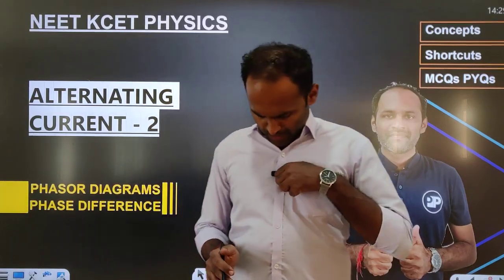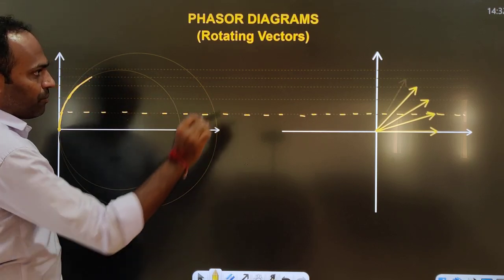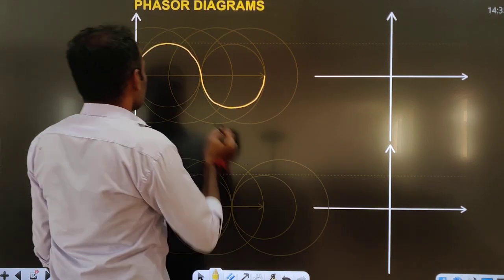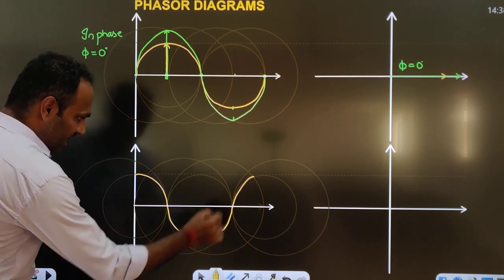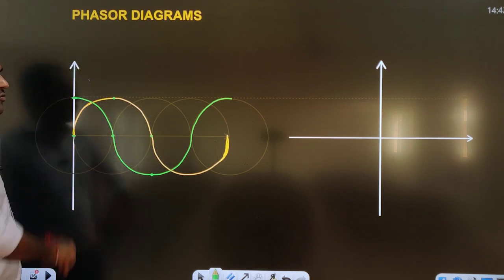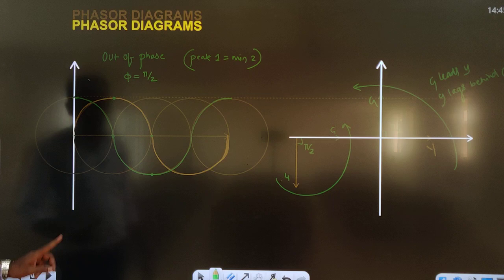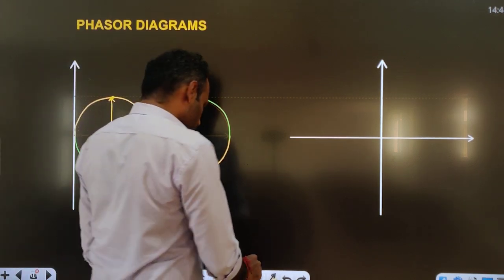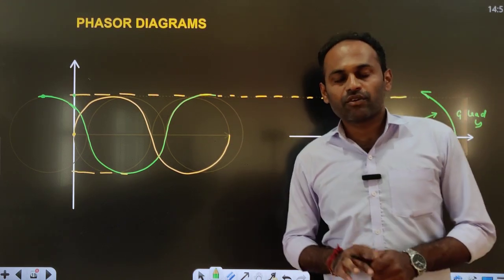Phasor Diagram Secrets Revealed | Phase Difference | Alternating Current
Concept & MCQs (NEET PYQs & KCET PYQs) on Phasor Diagram in Alternating Current.

ALTERNATING CURRENT IN KANNADA | NEET PHYSICS ALTERNATING CURRENT IN KANNADA | KCET PHYSICS ALTERANTING CURRENT IN KANNADA | NEET AC | KCET AC